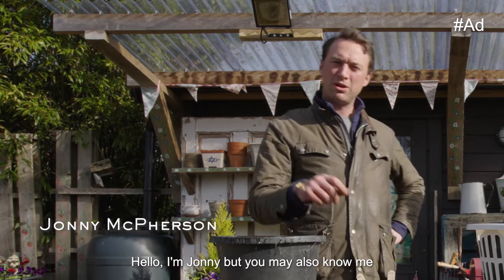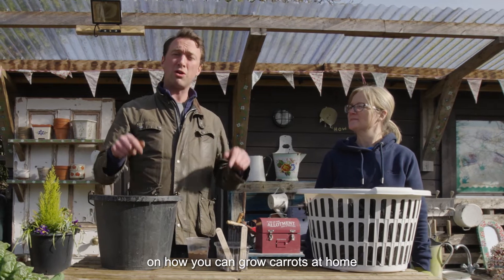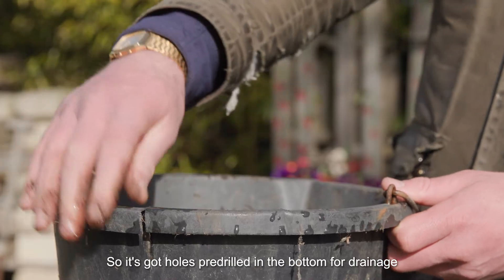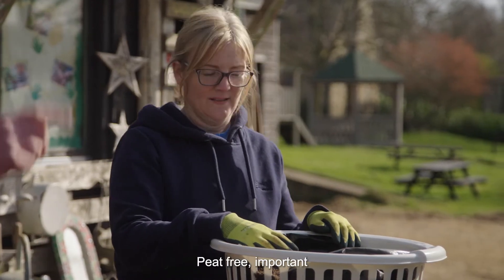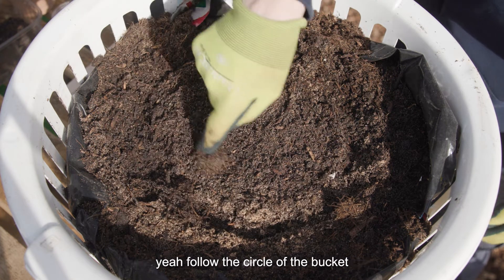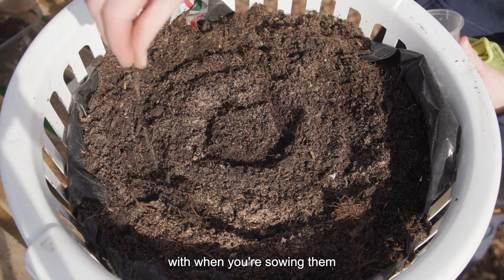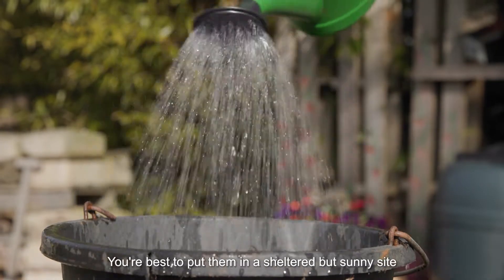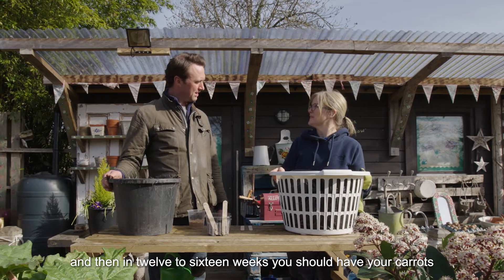Grow Your Own With Emmerdale and People's Postcode Lottery - Week 2 - Carrots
Find out about our collaboration with Emmerdale, where we show you how easy it is to grow your own fruit and veg at home. This week, we focus on carrots.